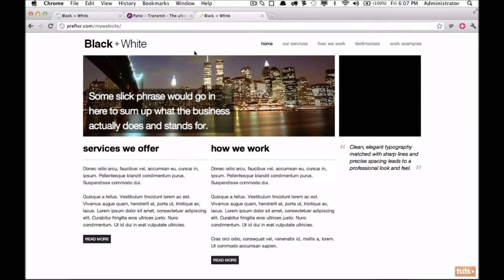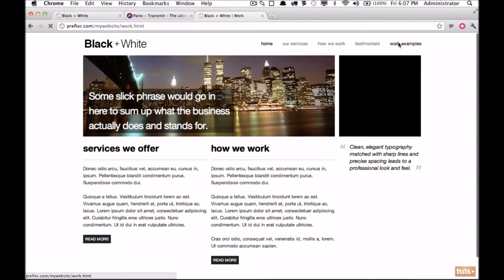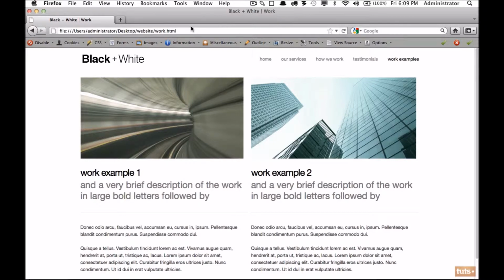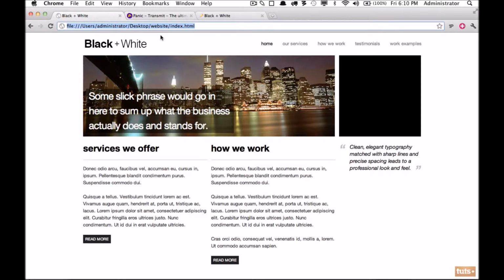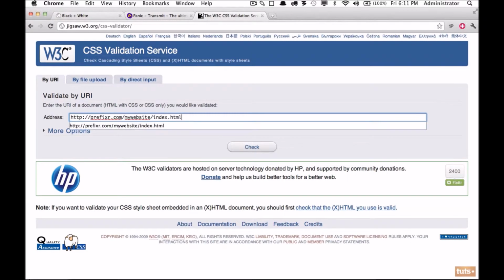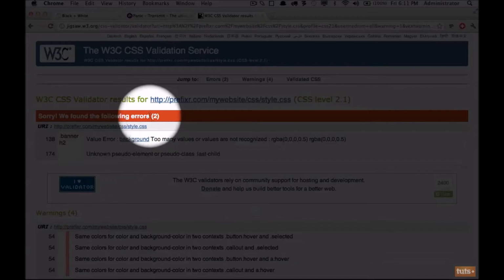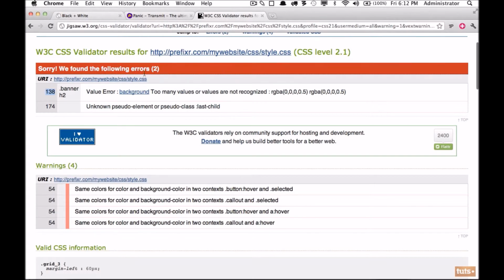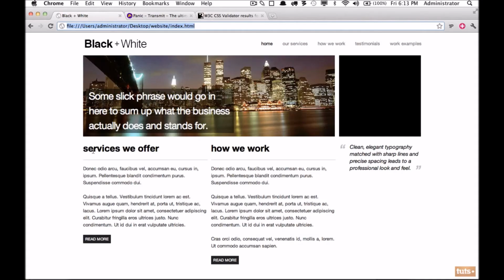HTML Arena - Day 30 Finishing up the Website Part Five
A tutorial on completing the website done in HTML.